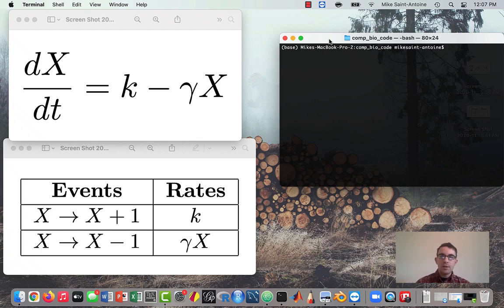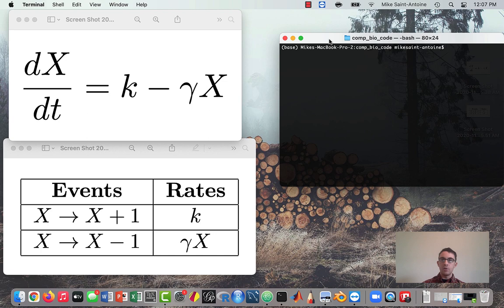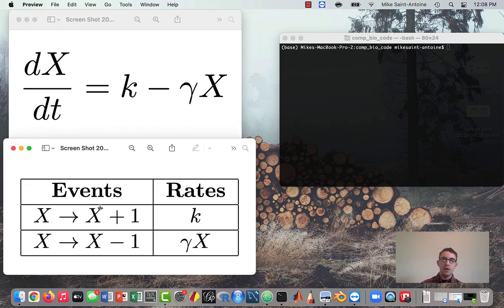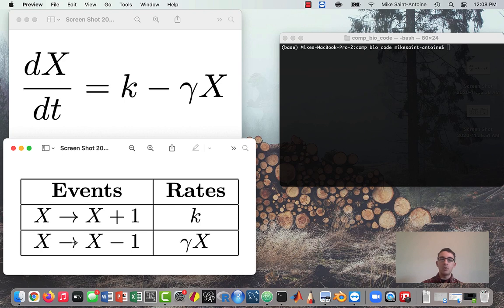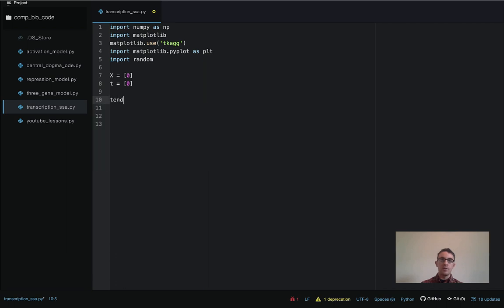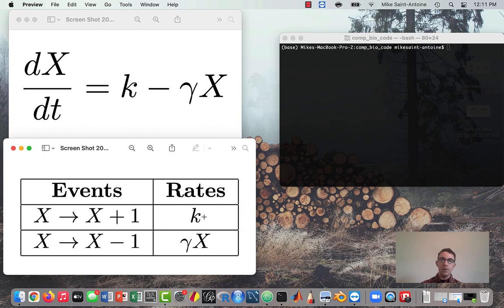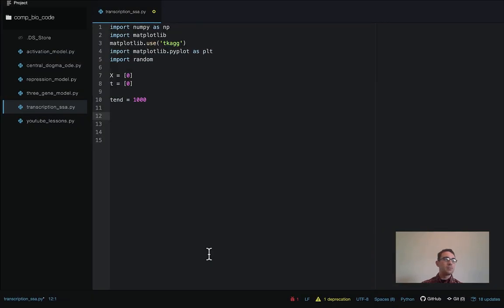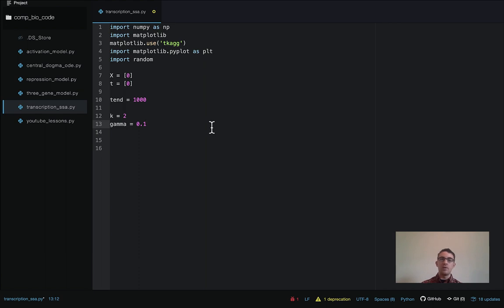Lesson 11: Python Code for Gillespie Algorithm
NOTE - I made a slight mistake in the if / elif statement checks in this video. The "less than" conditions should actually be "less than or equal to". Failing to check for the equality can lead to errors in rare cases where the random product exactly equals the sum of the rates. So I have updated the code to be correct on Github. Sorry about that!

This video is about the Python code we can use to run the Gillespie Algorithm for a simulation the transcription of mRNA from a gene.

Here is a video of Jeff Gore, an MIT professor, explaining the Gillespie Algorithm in more depth: